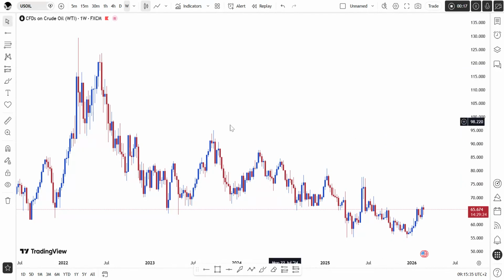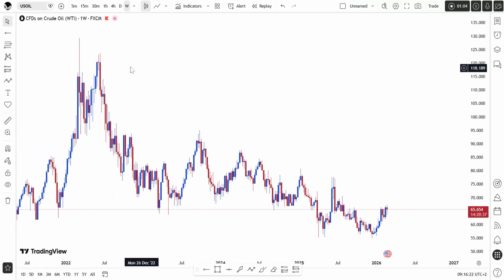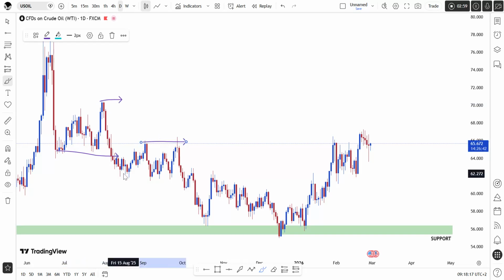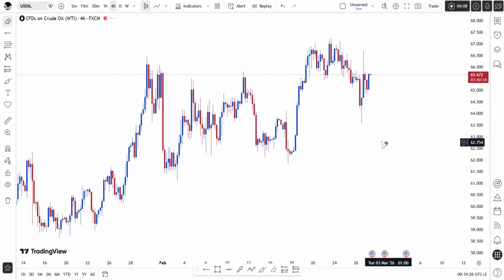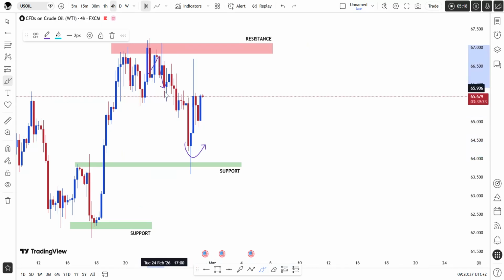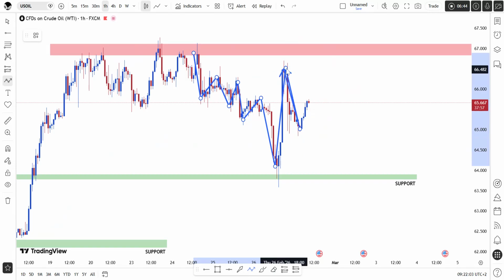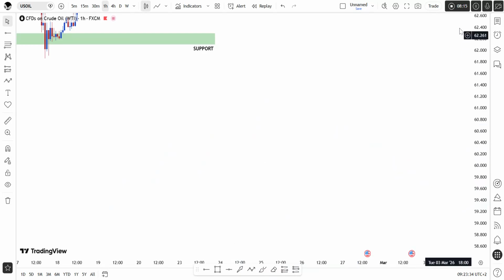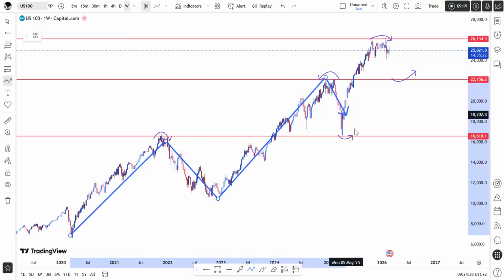OIL RALLY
How i predicted the oil spike through pure price action